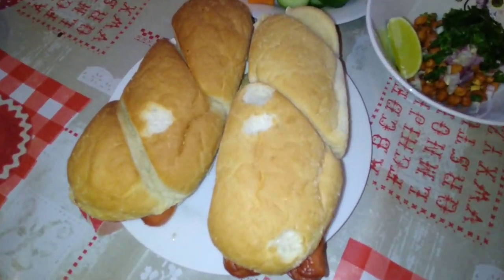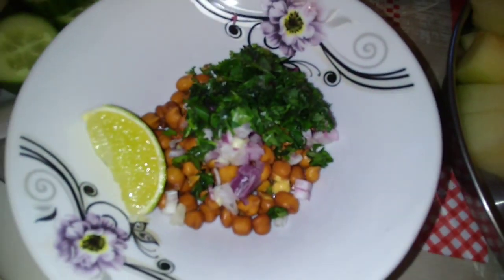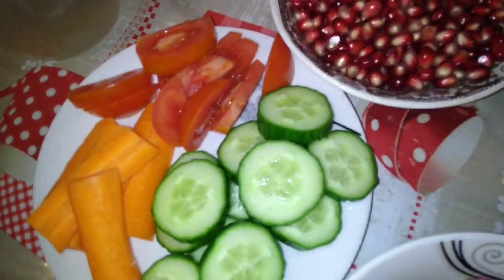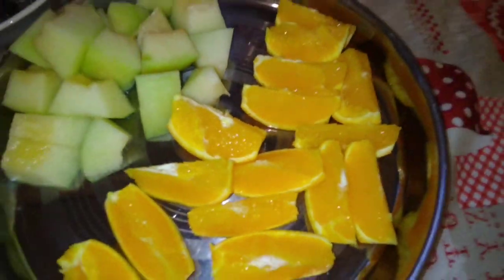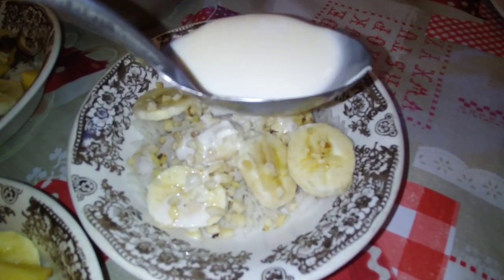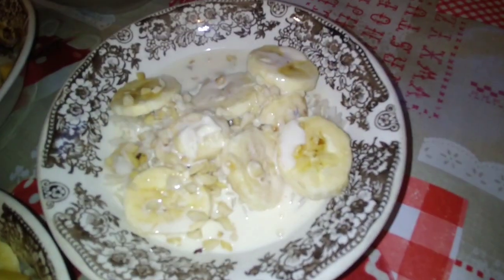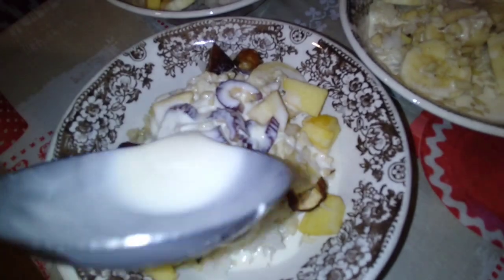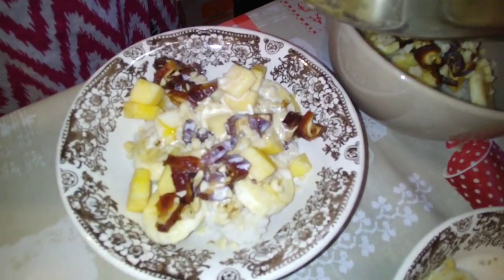Iftar in Ramadan! (Ramadan Mubarak)